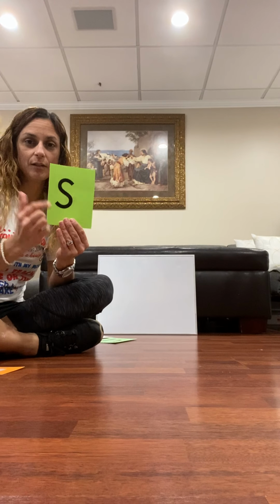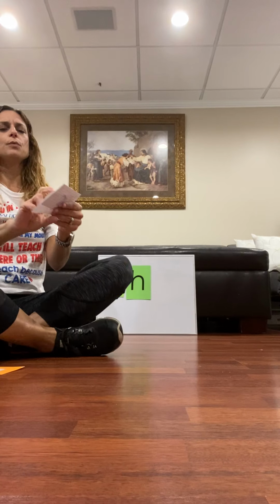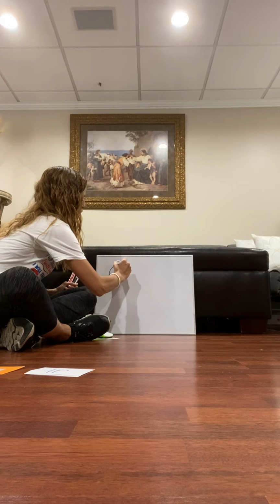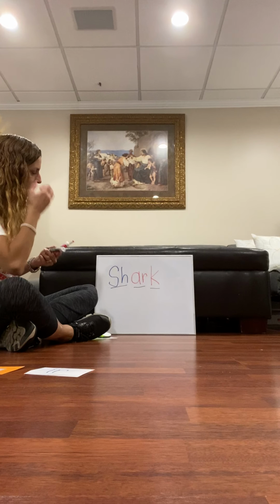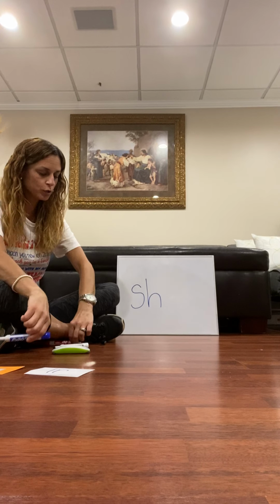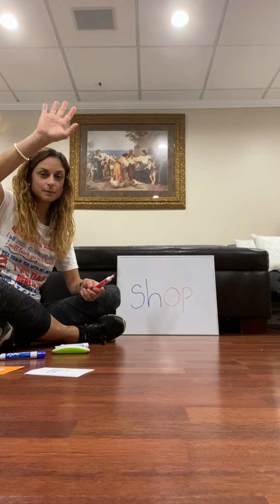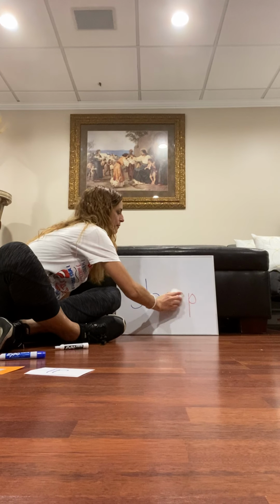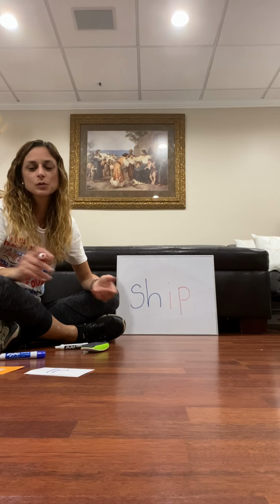sh Phonics Video by Mrs. Benitez